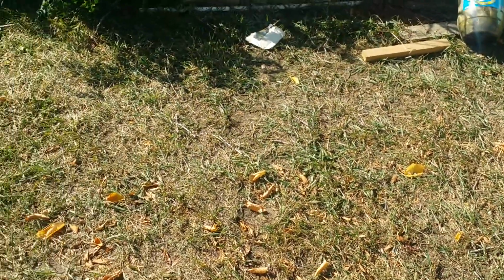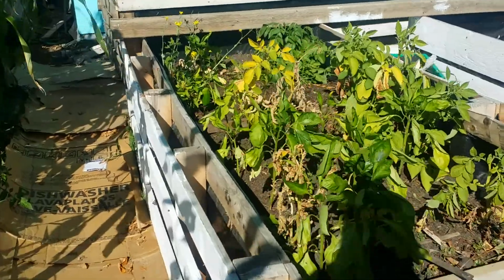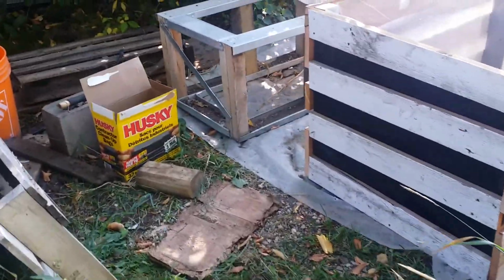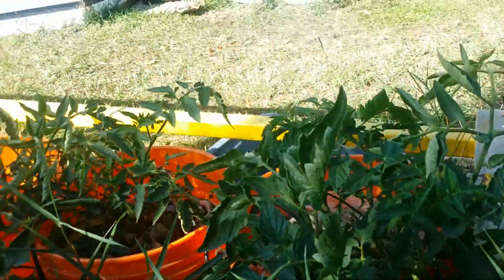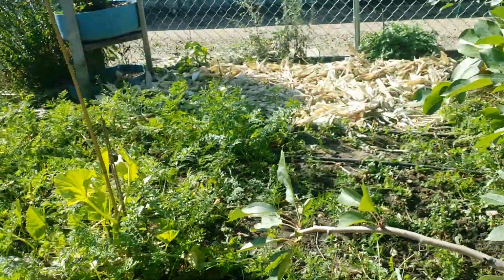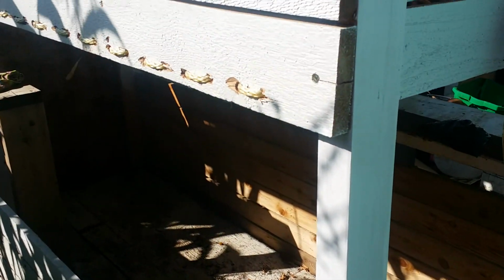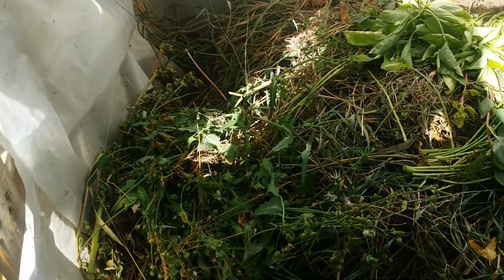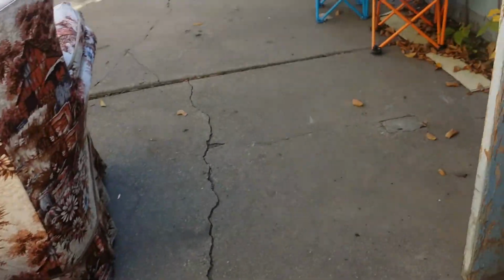INITIAL WORM & GARDEN PREPARATION FOR WINTER